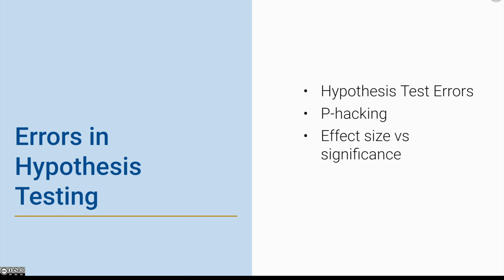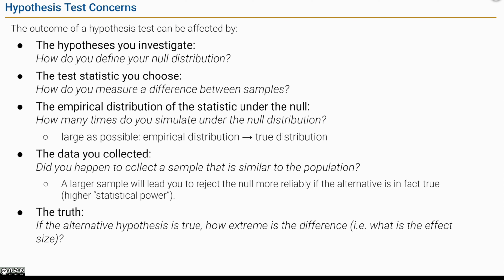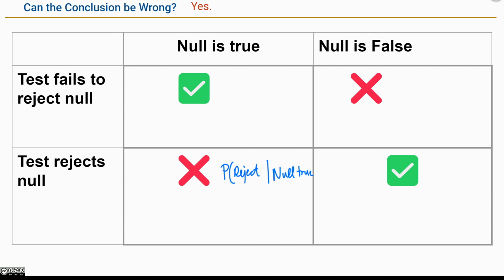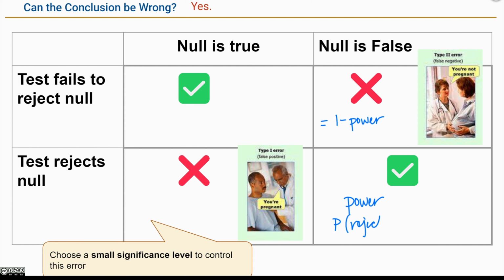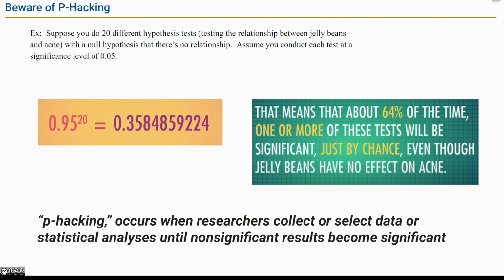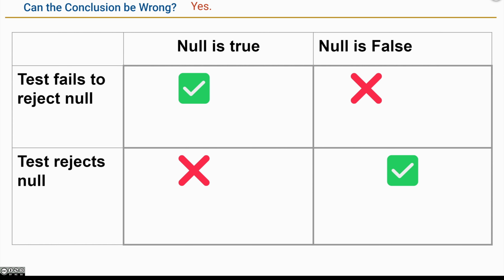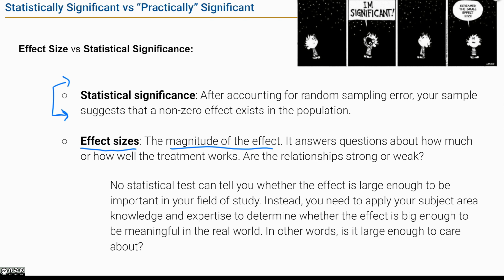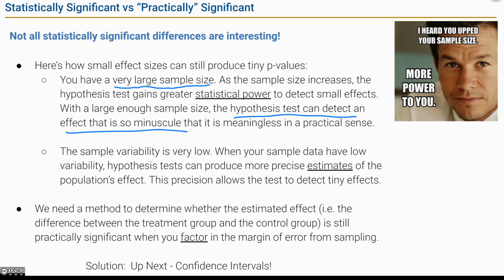Errors in Hypothesis Testing